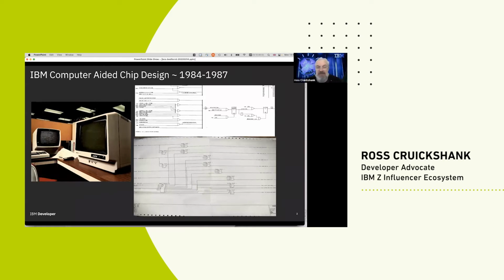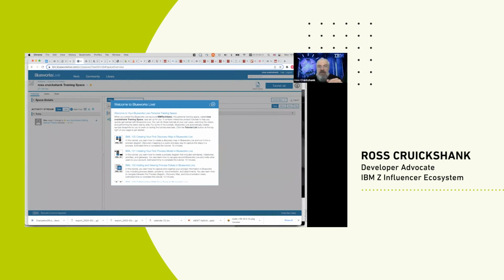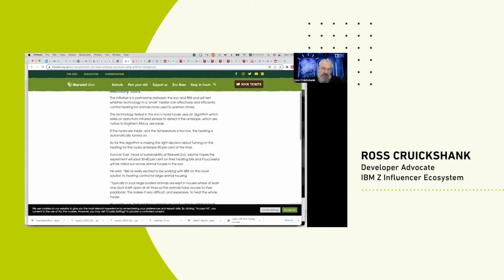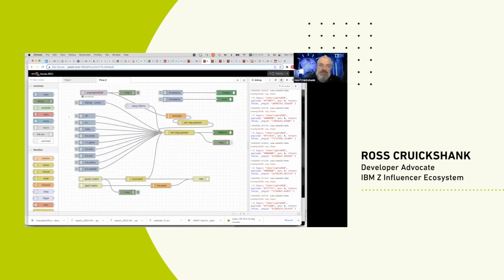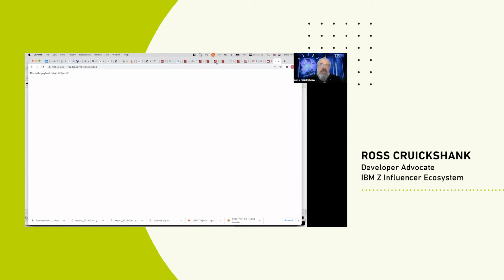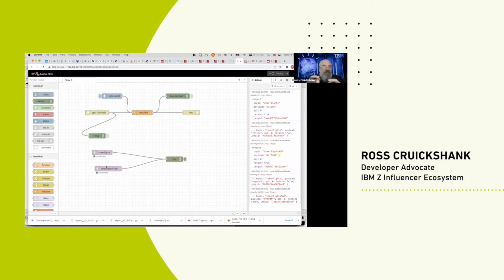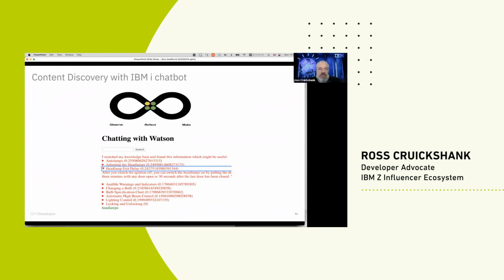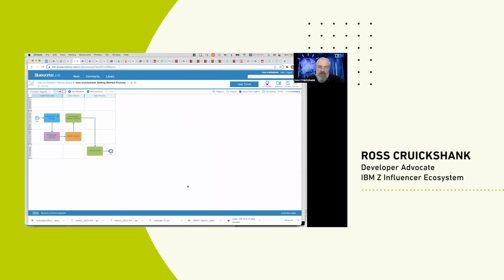Programming without Code – Really! | BCS Bedford branch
Many people fear computer programming. The excitement of writing lines of code to create ‘Hello World’ is not universal. Low-Code and No-Code programming have emerged as a viable approach to create computer programmes with little, or even no, lines of codes. The programmes are created by manipulating programme constructs with a Graphical User Interface.

In this session, we’ll take a tour of one of the most versatile Low-Code tools available that completely embraces the idea of Flow-based programming. Node-RED is a visual program layout and connection environment, designed to maximise the use of existing (community-develop) code across a very broad range of application areas and platforms – from Raspberry PI to mainframe, mobile phones to cloud services.